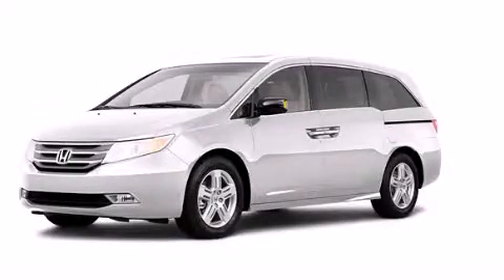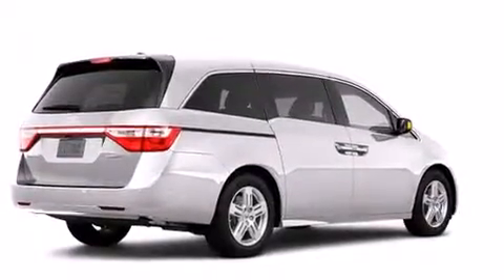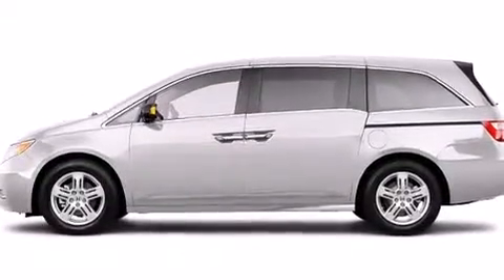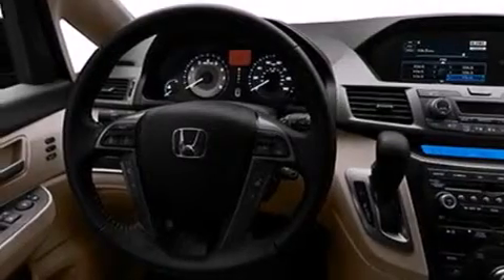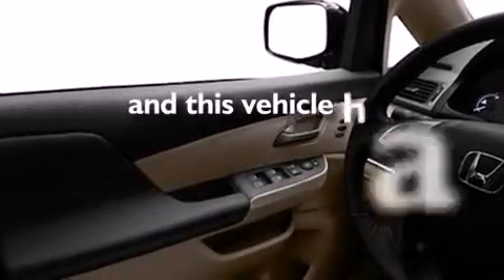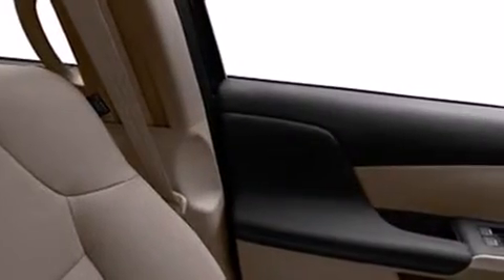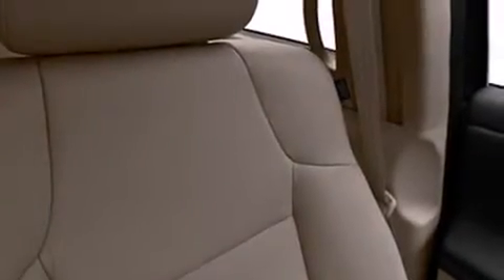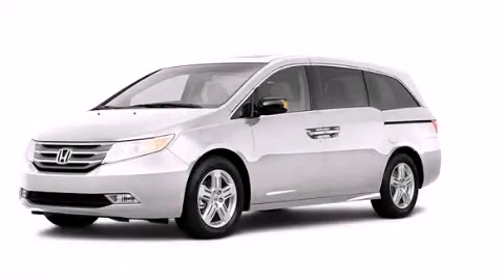2011 Honda Odyssey Plainville CT 06062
We are proud to present this 2011 Honda Odyssey . We've been honored to serve the Plainville CT area , we promise that your experience at our dealership will exceed your expectations ! Year : 2011 Make : Honda Model : Odyssey Engine : 3.5L 6 Cyl. Sequential-Port F.I. Trans . : Not Specified Exterior : White Miles : 65,087 Crowley Ford Lincoln Mercury http:// 245 New Britain Ave Plainville , CT 06062 Pre-Owned 2011 Honda Odyssey Plainville CT